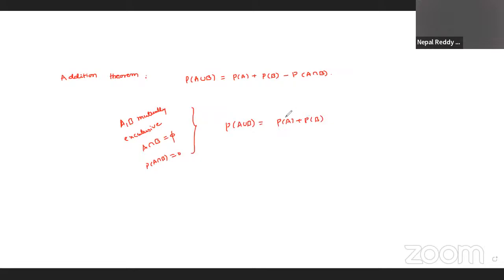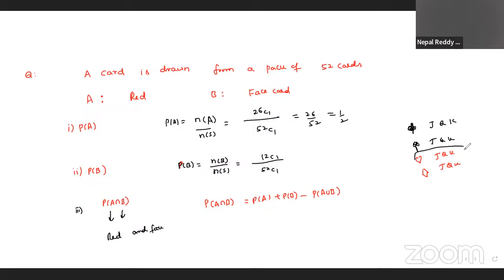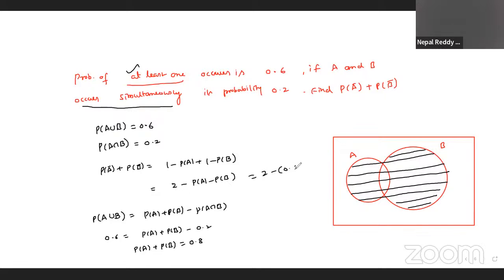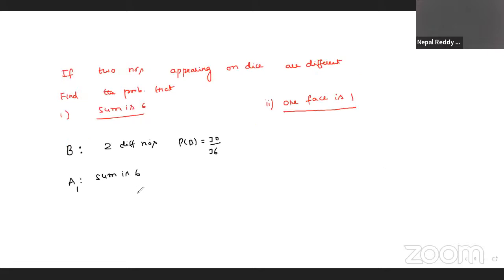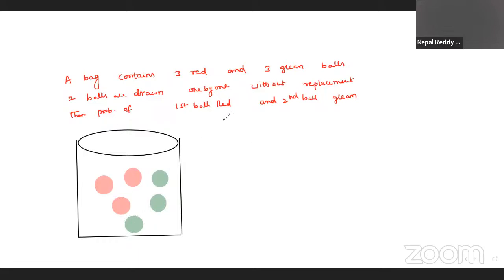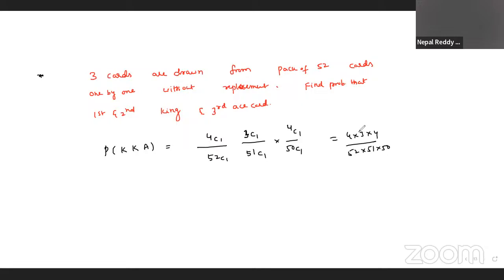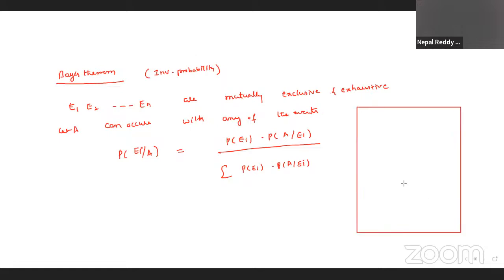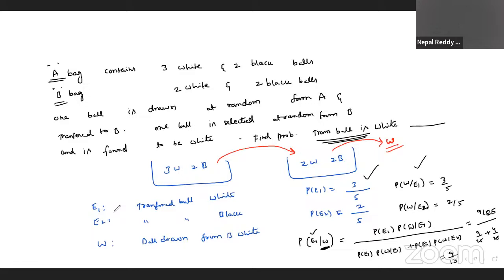TREIS-EAMCET/IIT-MATHES-A -Probability-2 BY NEPAL REDDY